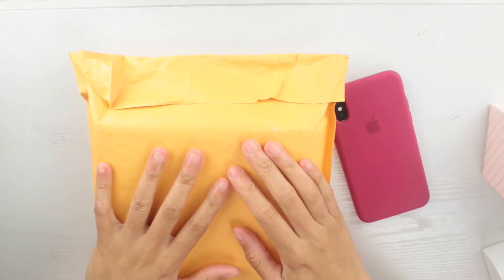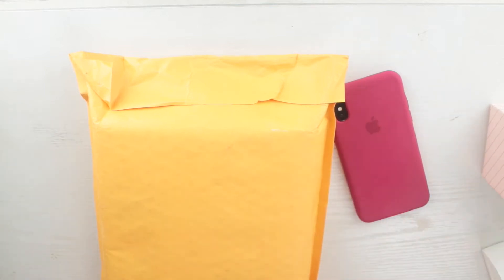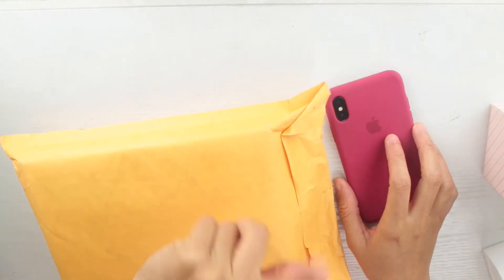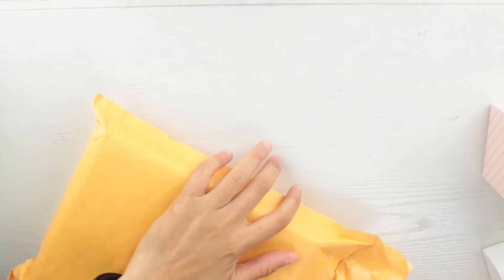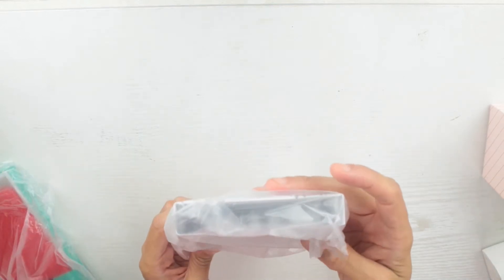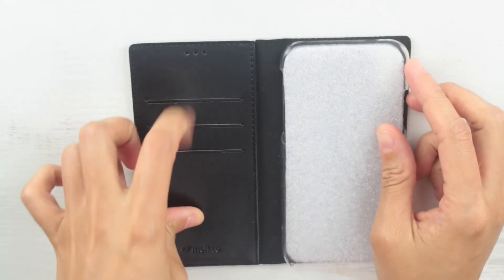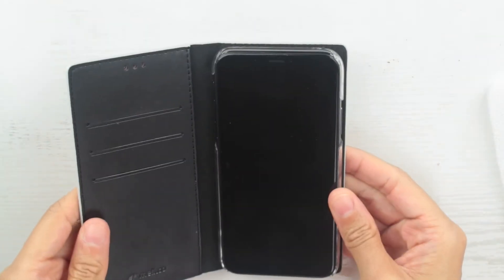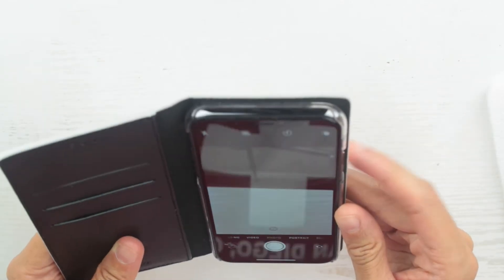Melkco iPhone X Cases First Impression | Planning With Kristen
I was sent these cases free for review, but all opinions are my own!

Cases mentioned

I do plan with me videos, tips to help you plan better, and I do lifestreams on here every friday

Planners that I use:
The Happy Planner
The Happy Planner Mini